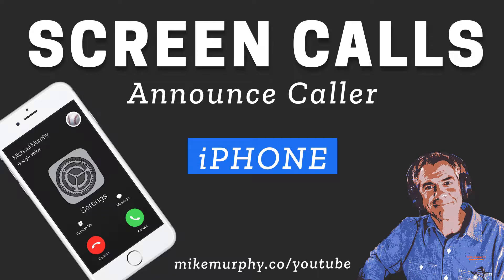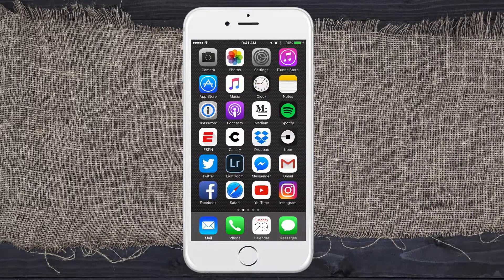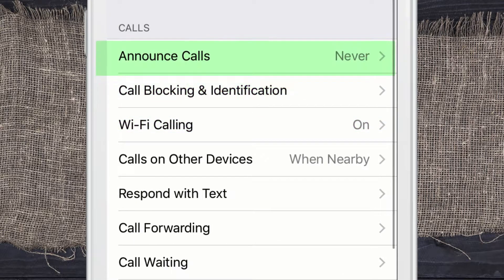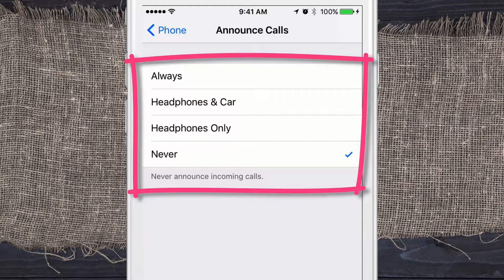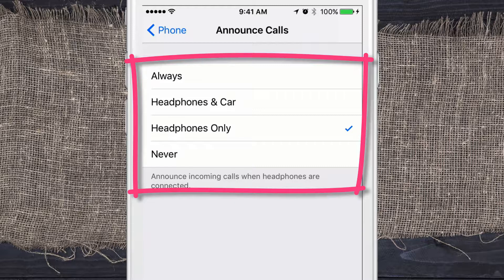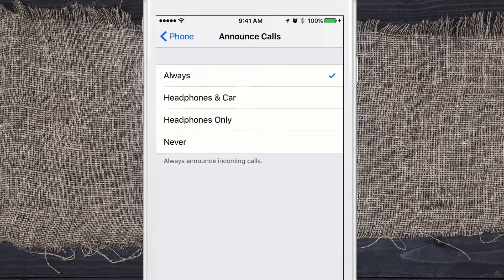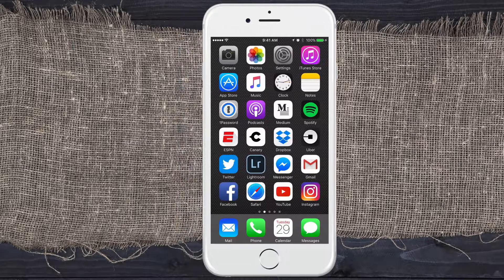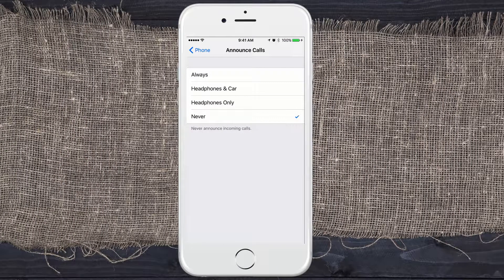iPhone Tip: Screen Phone Calls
Quick Tip: Screen Calls on iPhone

Siri will announce who is calling on iPhone:

Phone….
Announce Calls

Select Option:
Always
Headphone & Car (Announce while driving)
Headphone (Great when at the gym)
Never

To Turn off: Select Never

Siri announces Caller One Time